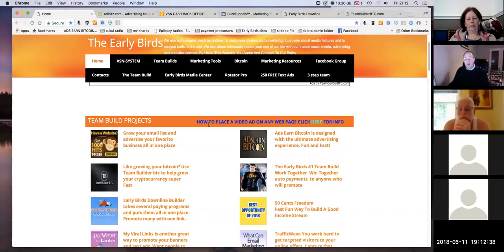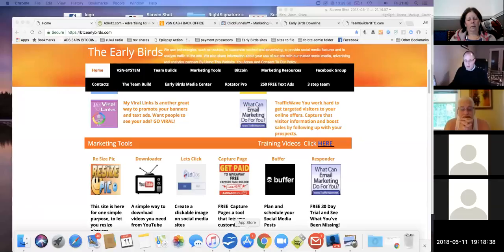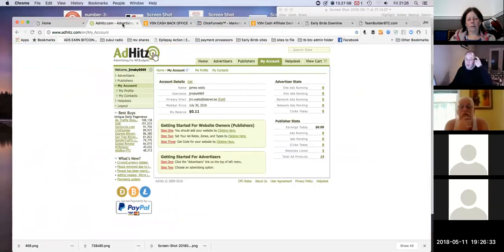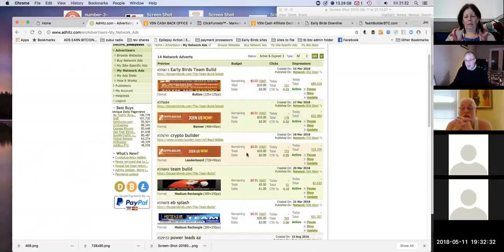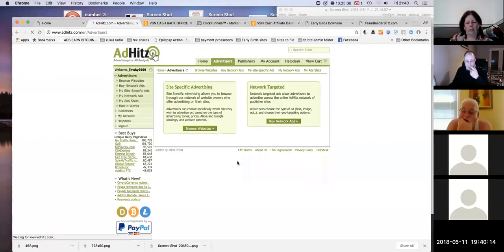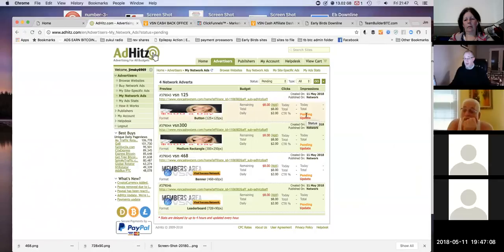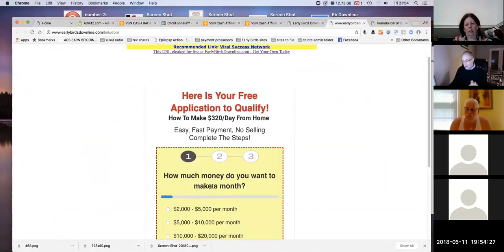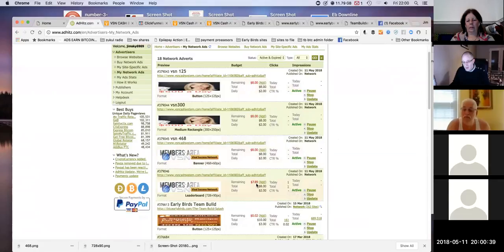Early Birds Friday live 11 may 2018 how to load banners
Not A Matrix Not A Monthly
And Some Fantastic tools And Info In The Back Office
You Can Do It For Sure